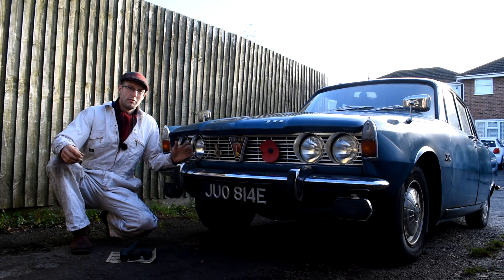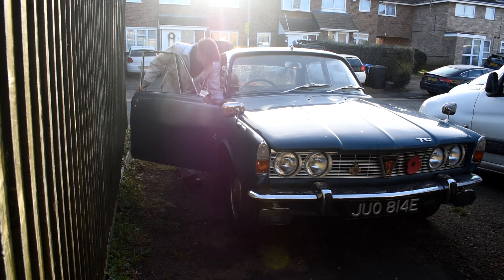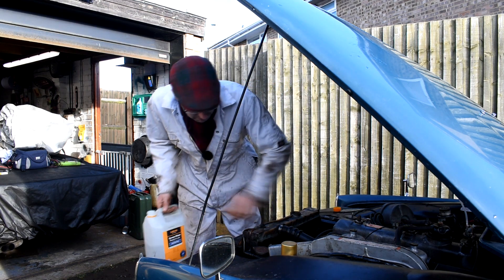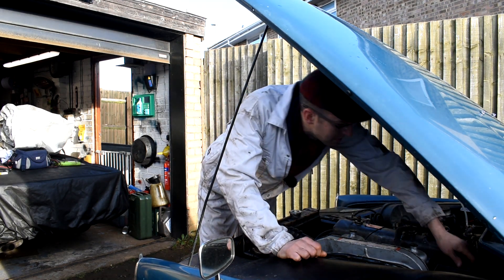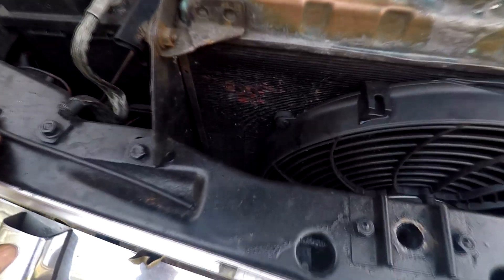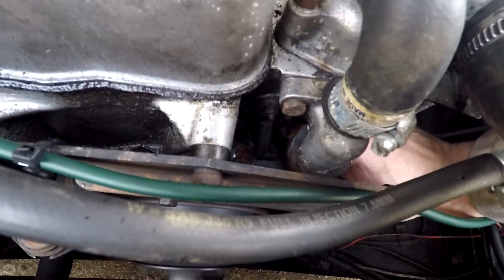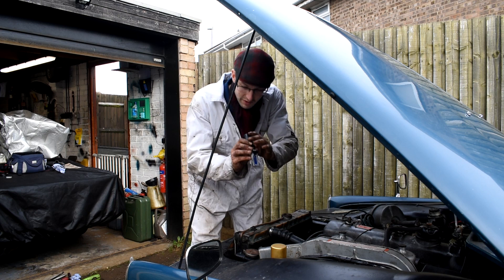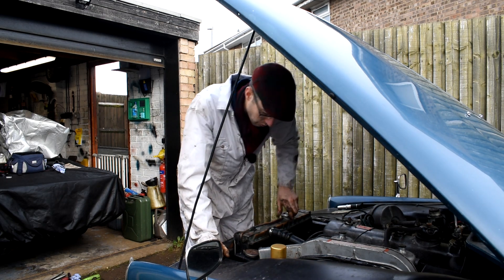Rover P6 Water Leak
The thing about using a classic car all year round means it comes with faults you just have to deal with there and then. Sometimes you get lucky and its an easy fix, other times you have to improvise until you can get the part. As I know I've got a fault on the Rover, I thought this time it would be nice to bring you all along to see if I could fix it on the same day I found the fault